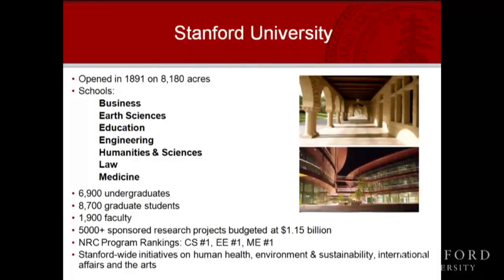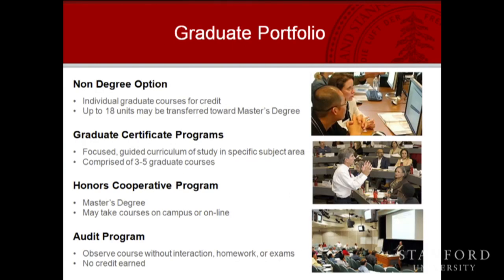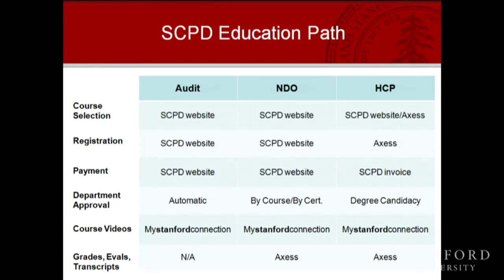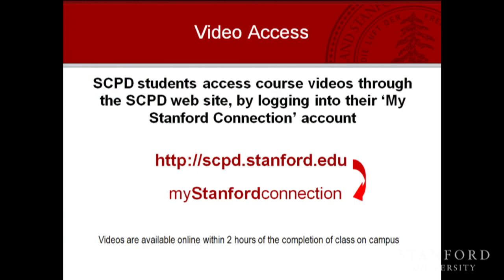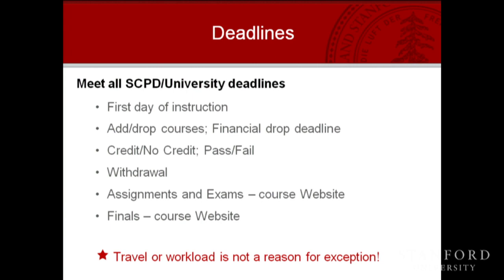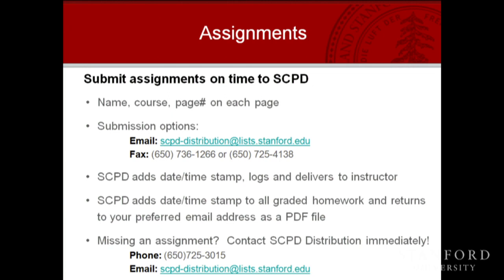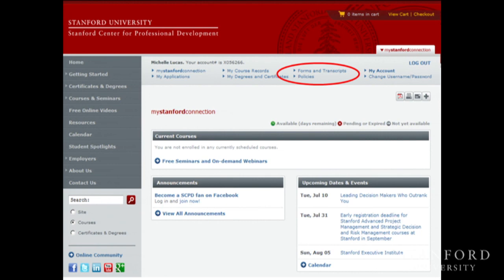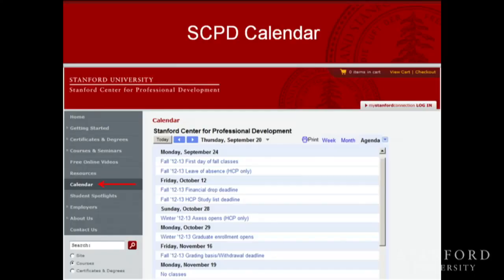Graduate Student Orientation - September 2012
The orientation is a deep-dive into the logistics of distance learning through the Stanford Center for Professional Development.

 Topics include:

   * Stanford University overview
   *  lecture and video access
   *  homework and exam logistics
   *  class participation at a distance
   *  technical assistance for video
   *  course materials and websites
   *  deadlines
   *  student resources

0:00 Introduction
1:09 Orientation Agenda
4:02 Stanford School of Engineering
5:48 Stanford Center for Professional Development Stanford University Curriculum and Research
6:37 Our Students
8:39 SCPD Member Companies
9:06 Graduate Portfolio
13:21 SCPD Education Path
19:42 Video Access
21:50 Course Website
23:08 Deadlines
26:31 Assignments
32:18 Exams
44:35 Stanford University's Honor Code
46:06 Course Evaluations
52:55 SCPD Calendar
55:07 FERPA Family Education Rights and Privacy Act
56:11 What if...